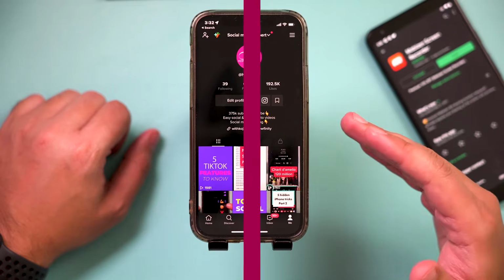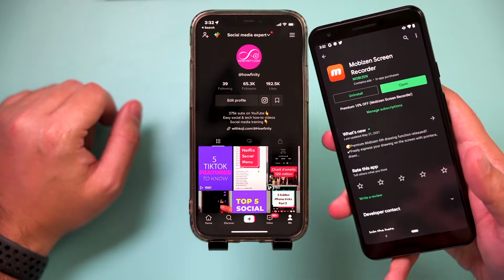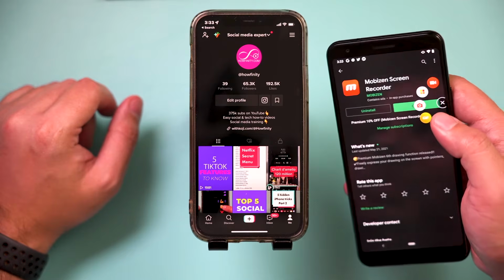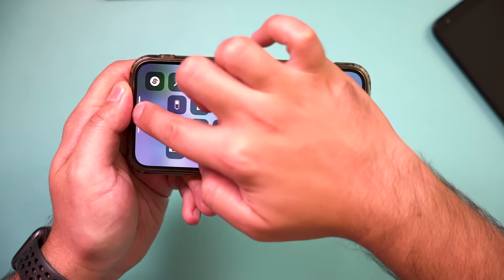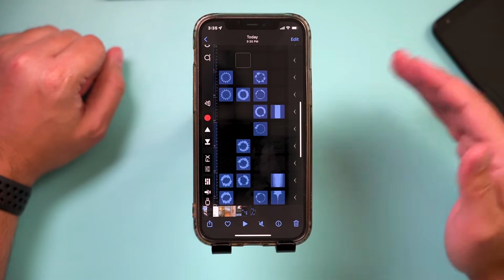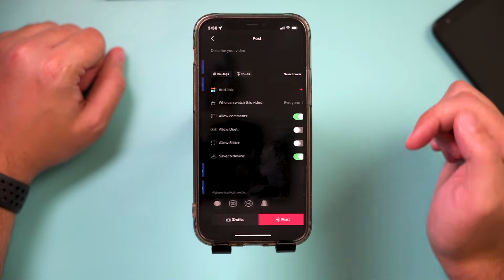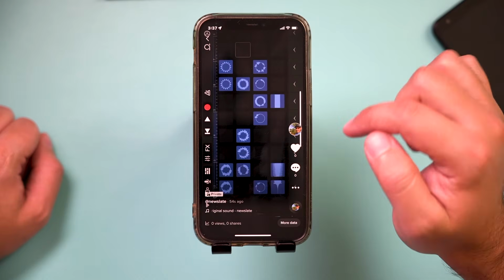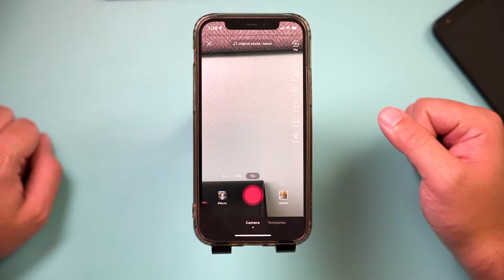How to Make your Own Sound in TikTok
To make your own sound in TikTok, you’ll need to record it using a screen recorder on your phone.

On iPhone, you already have a free screen recorder.  On Android, I use an app called Mobizen to record my screen.

Then, play a copyright-free song or your own sound and record it with the screen recorder.  You can trim the start and finish when it’s done recording.

Now open TikTok and post that video clip with the sound.  You can set it to only me and it will be completely private.